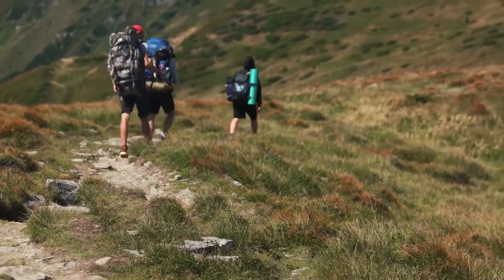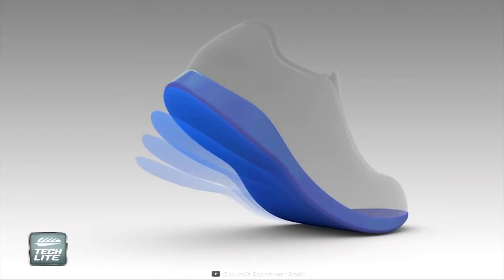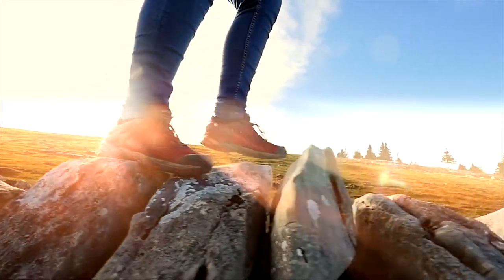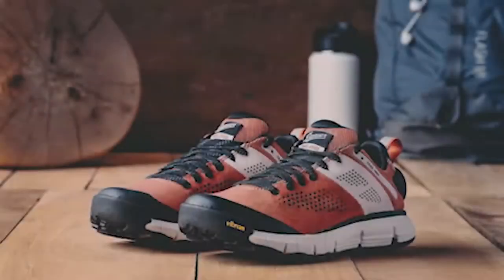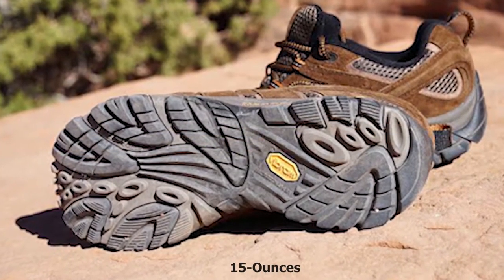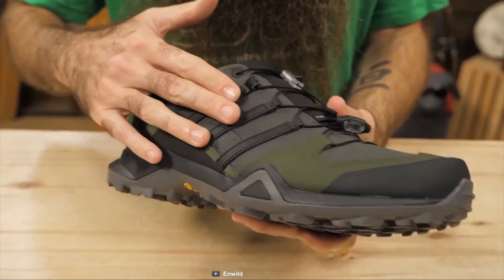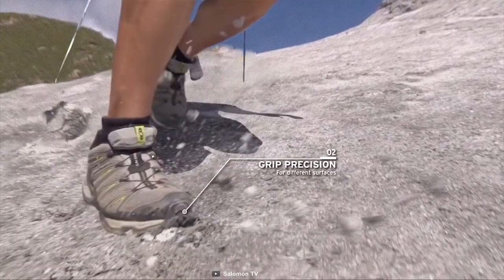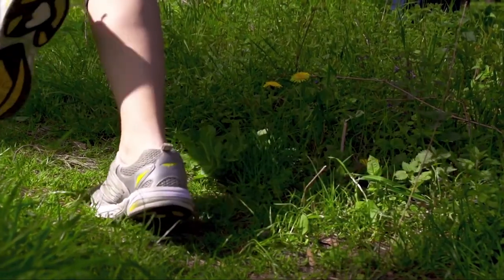Wonesion Mens Athletic Running Outdoor Shoes Blade Gym Workout Jogging Sneakers Fashi shoes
Rubber sole
Ventilating shoes insole which thick to keep a dry, healthy and comfort foot environment.After you walk through the day's work with these shoes, you can keep the shoes dry and comfortable. This is a great feeling.
The mesh upper is made of a tough, lightweight yarn that is woven into the integrated upper. The specific area increases the weaving density, giving the foot more support, while the other areas are more flexible or breathable.
The shoes sole made from ultra light natural rubber material,The rubber outsole offers impact cushioning, anti-twist, abrasion-resistant and anti-slip performance,helping users adapt to any road condition.
Elastic blade sole for high flexibility，Provide enough support for the foot to more efficiently return energy to the sole of the foot to ensure comfort during running.
Suiting Occasions:Casual,Walking,Running,Travel,Athletic,Exercise,Gym,Tennis ,Outdoor,Travel,Exercise,Workout,Volleyball,Basketball，Jogging ，Bike，Racquetball and other outdoor sport.